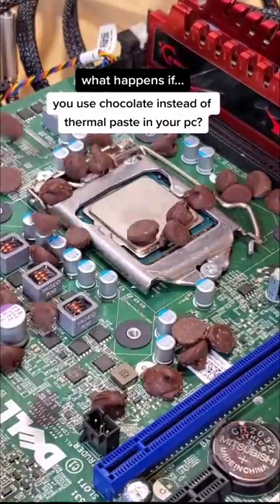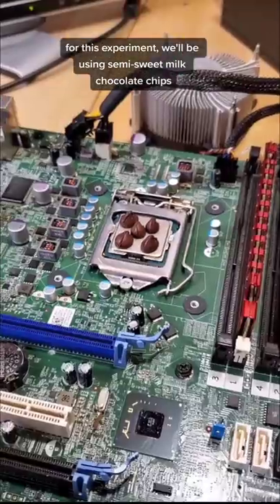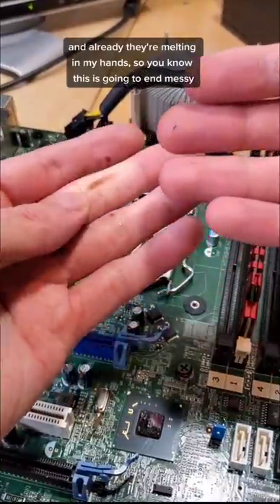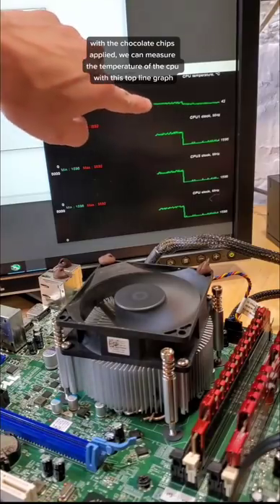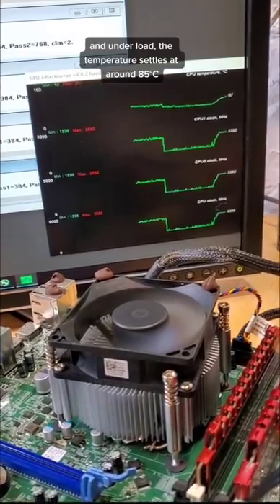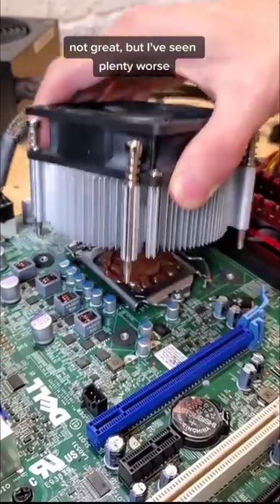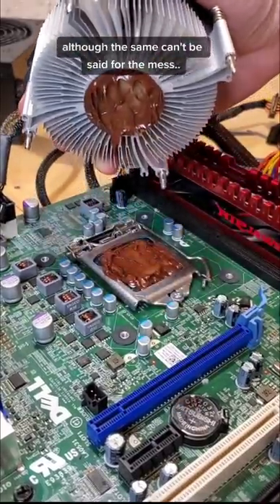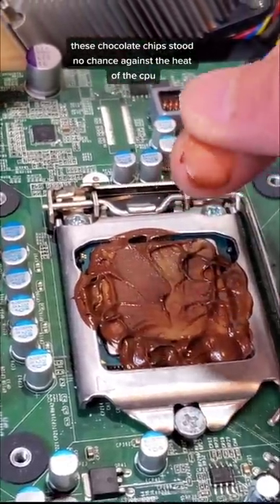using CHOCOLATE instead of thermal paste